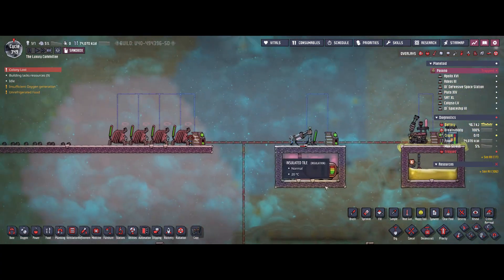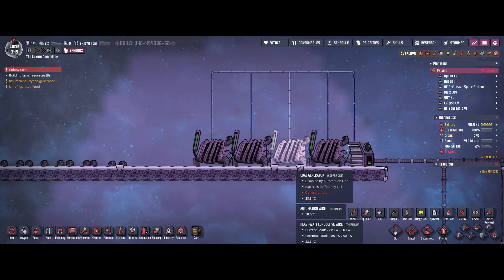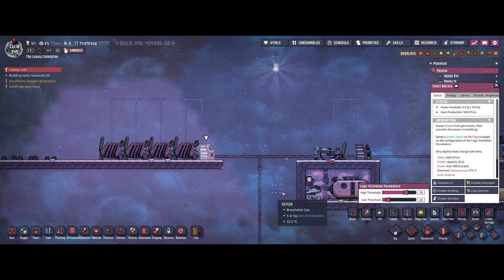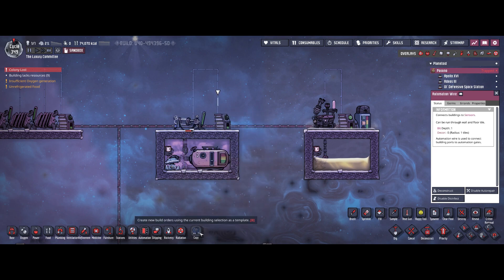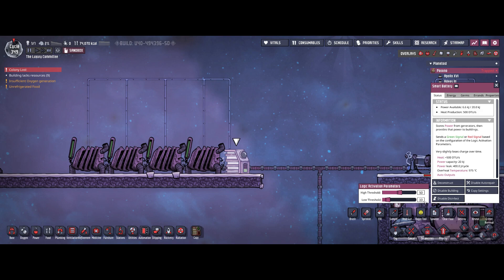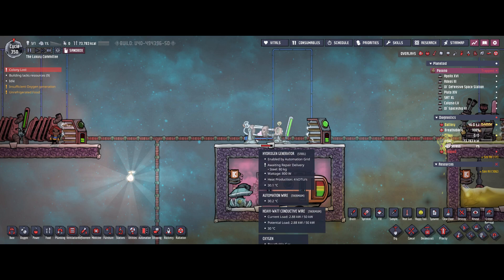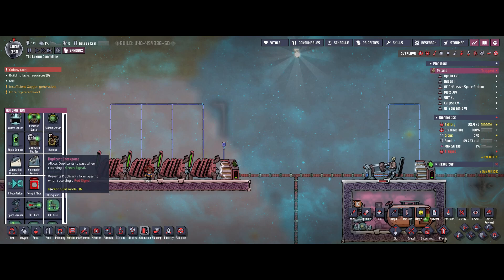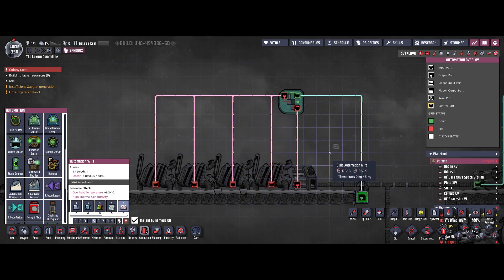Oxygen Not Included: How to automate your Power Generators with Smart Batteries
Eventually you will have many different power sources in your base and at least party connect the to the same power grids. In that situation some little automation can save you a lot of trouble:
1) basic automation with smart batteries
2) use multiple smart batteries to prioritize your power generation
3) add more conditions to run your power generators efficiently (or save up some precious ressources for later